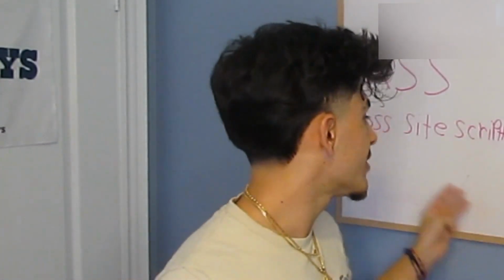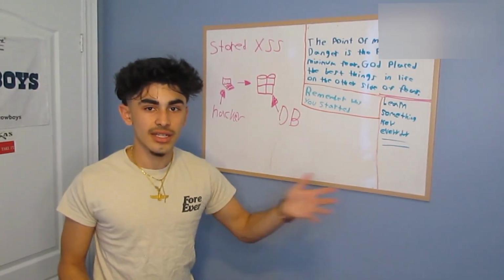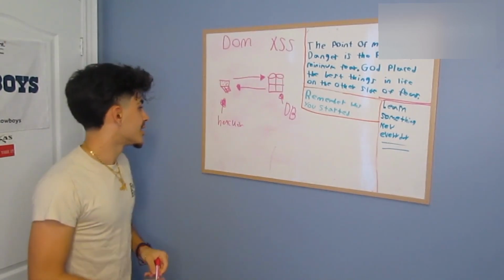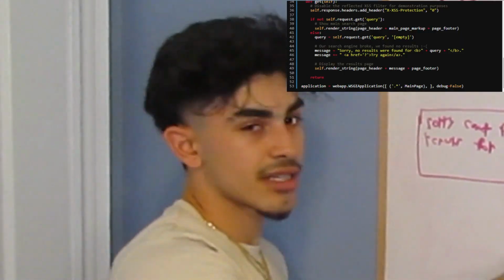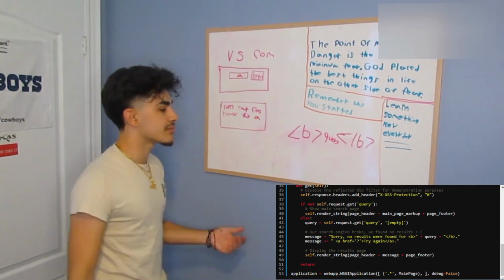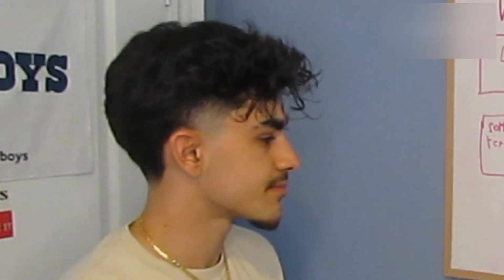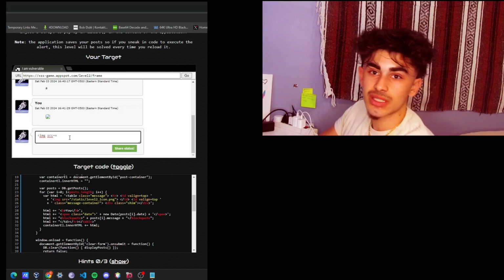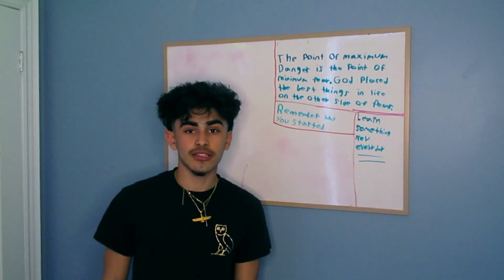Cross Site Scripting/XSS Explained: Beginner's Guide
In this beginner-friendly tutorial, 🎓 dive into the fundamentals of Cross Site Scripting (XSS) with ease! I'll break down what XSS is, why it matters, and how it can impact websites. With clear examples and straightforward explanations, you'll grasp the basics of XSS and gain the confidence to navigate this common web security vulnerability like a pro. Whether you're a developer looking to fortify your code or simply curious about web security, this video is for you! Let's demystify XSS together and empower you to stay ahead in the digital landscape. 💻🔒